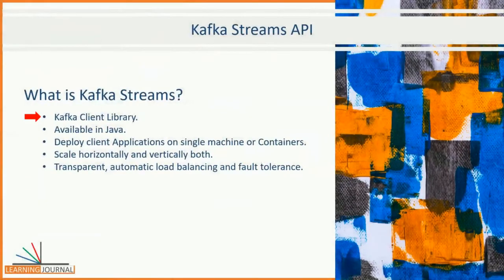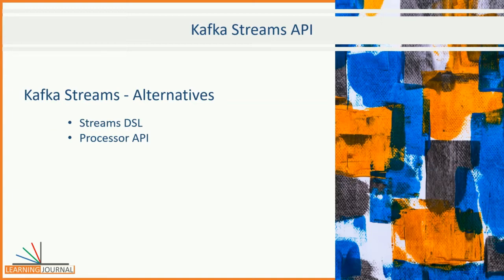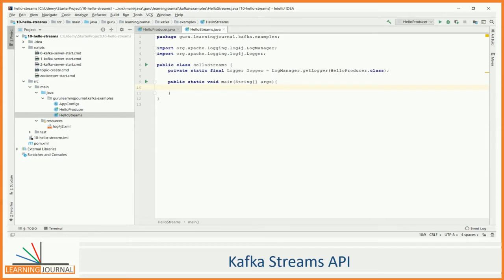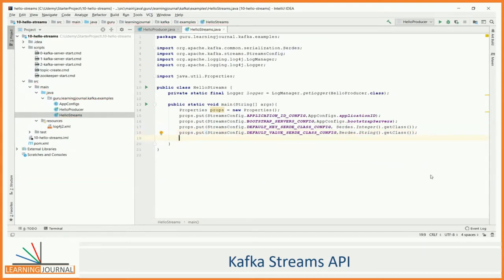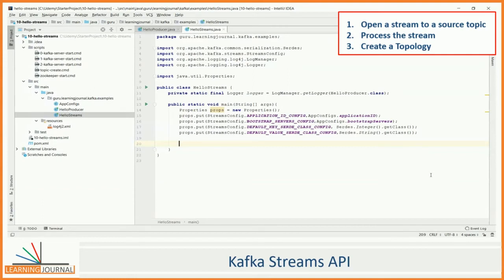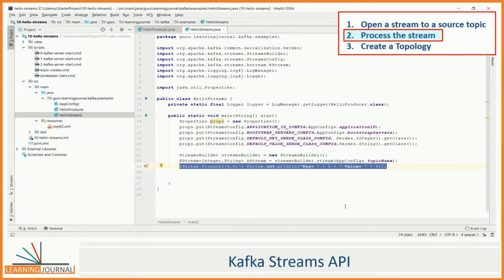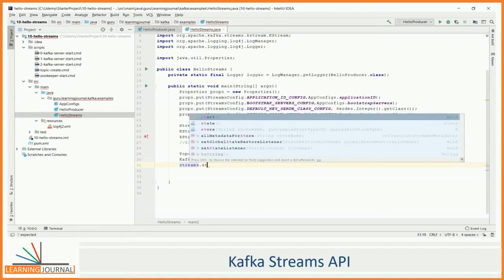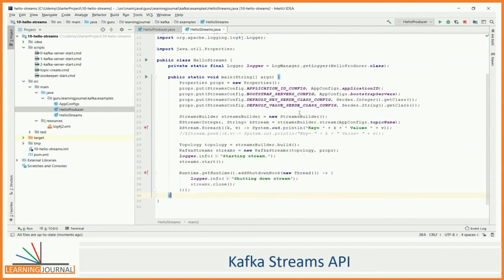Kafka Streams API - Quick Start - Apache Kafka Tutorial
Kafka Streams API - Quick Start is a free tutorial by Learning Journal - Prashant Kumar Pandey from Apache Kafka course
Link to this course(Special Discount):
This is the best Apache Kafka Course
Course summary:
Apache Kafka Foundation and Kafka Architecture
Creating Streams using Kafka Producer APIs
Designing, Developing and Testing Real-time Stream Processing Applications using Kafka Streams Library
Kafka Streams Architecture, Streams DSL, Processor API and Exactly Once Processing in Apache Kafka
Auto-generating Java Objects from JSON Schema definition, Serializing, Deserializing and working with JSON messages without Schema Registry.
Auto-generating Java Objects from AVRO Schema definition, Serializing, Deserializing and working with AVRO messages using Confluent Schema Registry.
Unit Testing and Integration Testing your Kafka Streams Application.
Supporting Microservices architecture and implementing Kafka Streams Interactive Query.
None
None
Kafka Streams API - Quick Start In this lecture, I will help you create your first Kafka Streams Application. The example is the most simple streaming application. However, it helps you understand the basic API structure and it's usage.